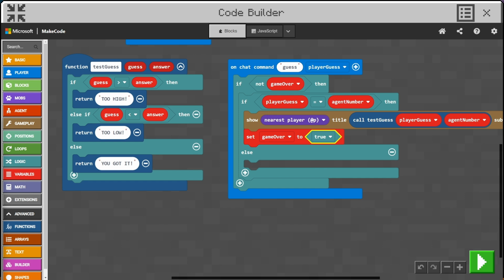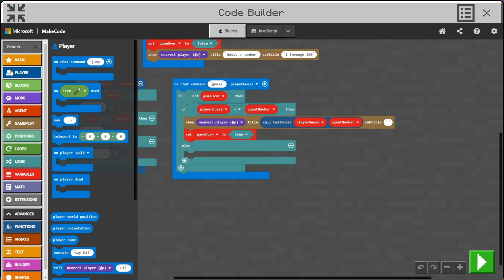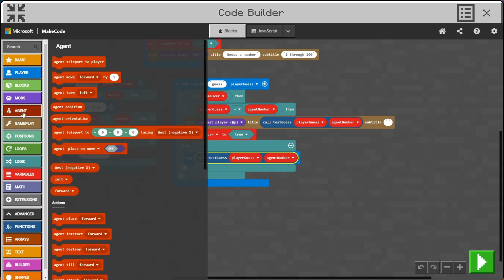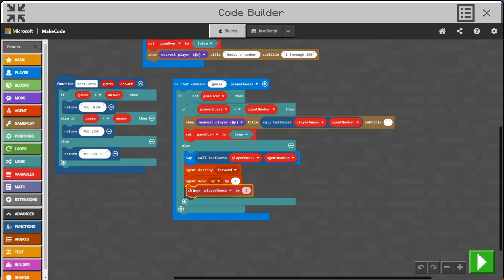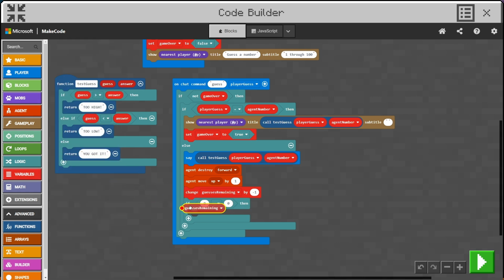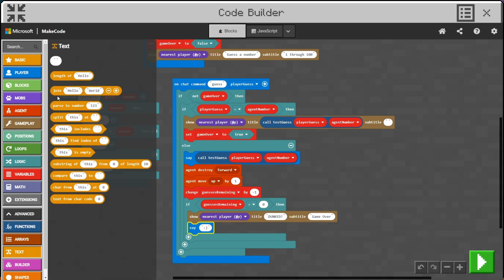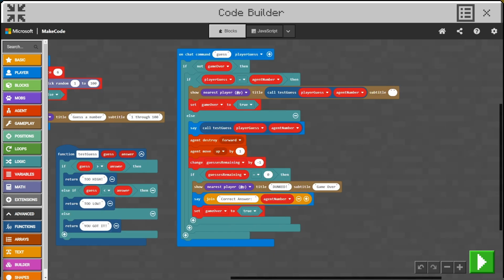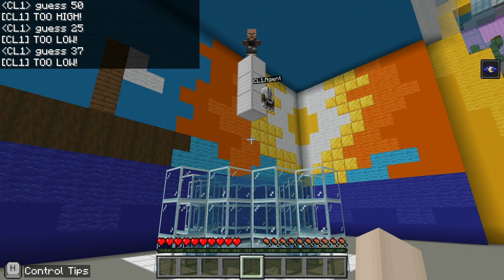Dunk Tank - Segment 7